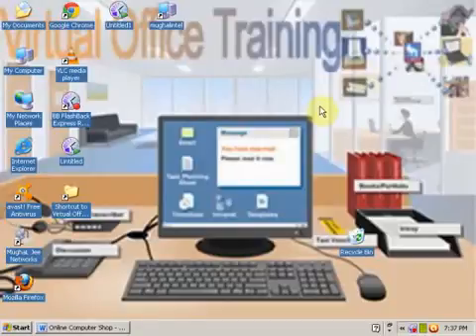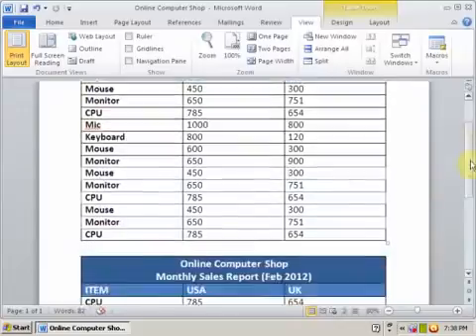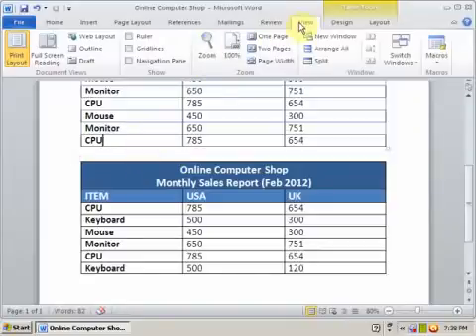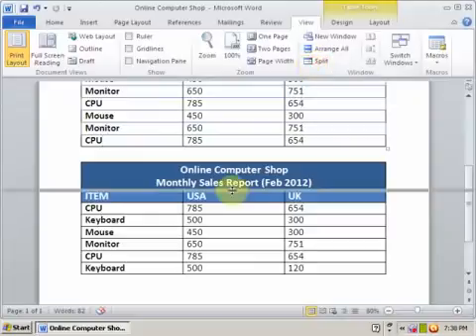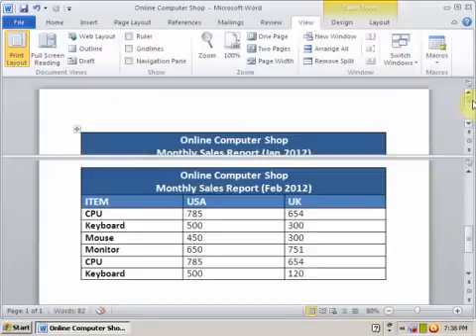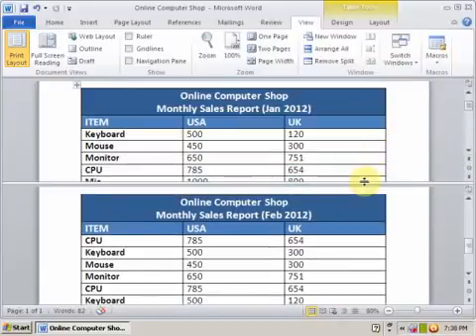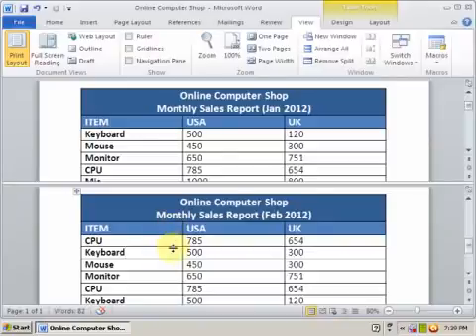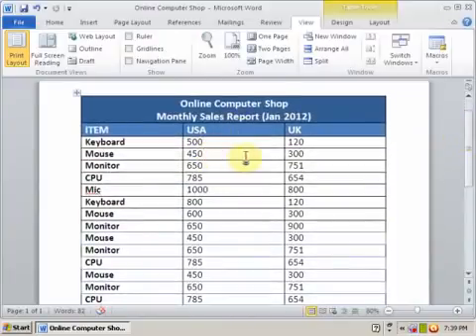Word Tips Split Window (English)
Word Topics
Word Tips (Word Training: How to Insert Formula in Microsoft Word)